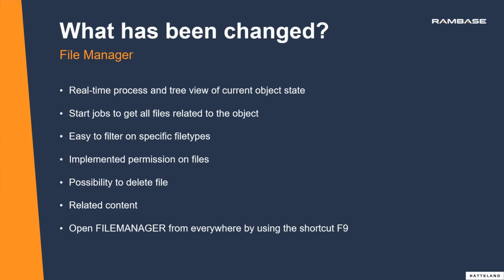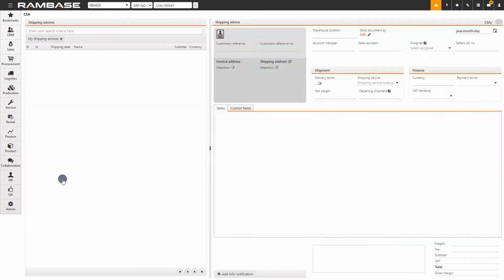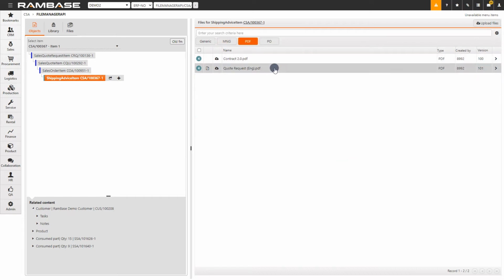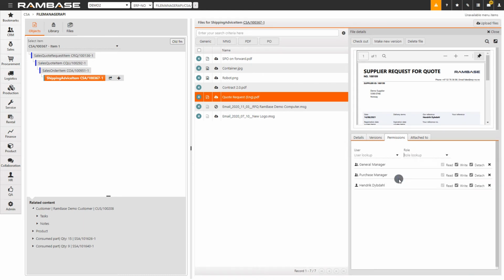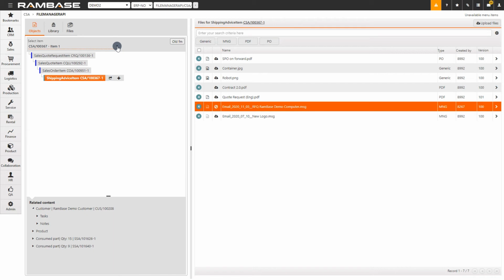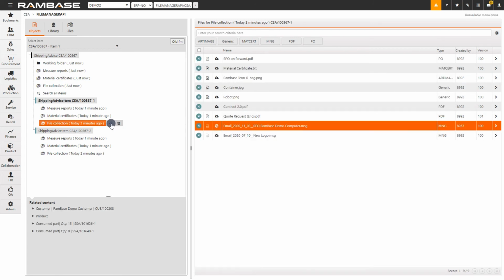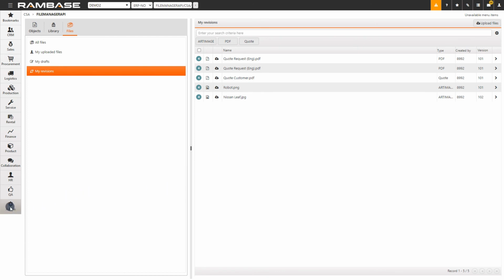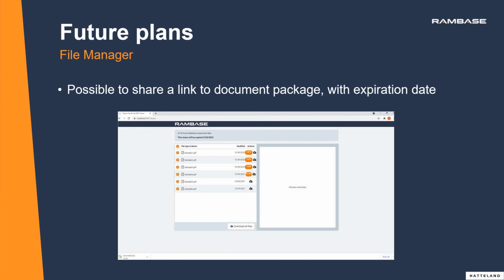Webinar - File Manager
File Manager in RamBase is used to administrate files and link these to RamBase documents. File Manager could be accessed by pressing F9 or by clicking the paperclip icon in the upper right corner.